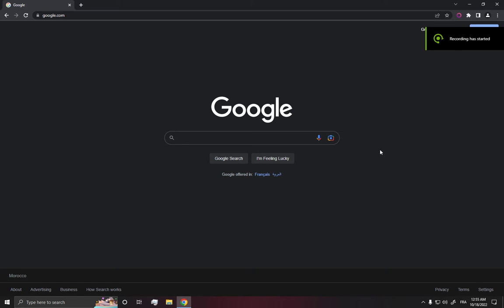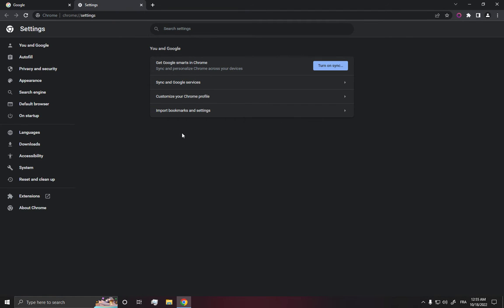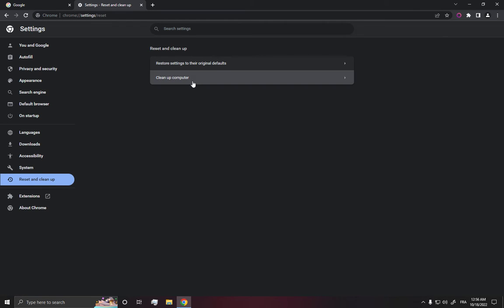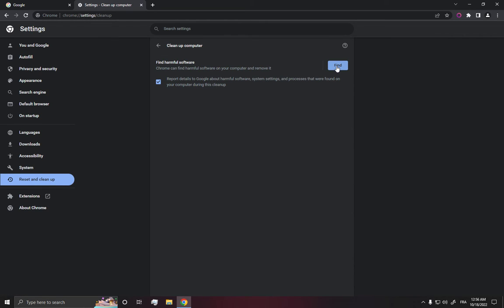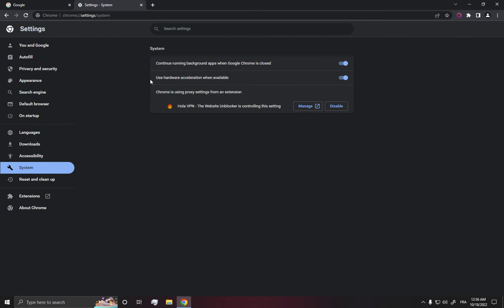How to Speed Up Google Chrome Browser Lag - Fix Chrome Slow or Lagging on Pc Laptop in 2022